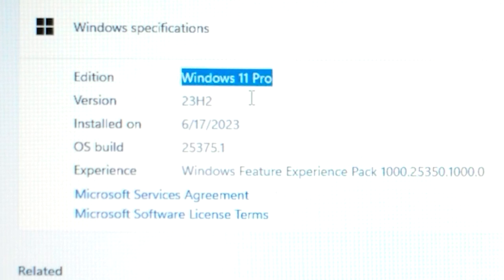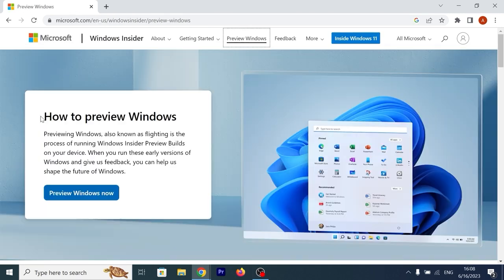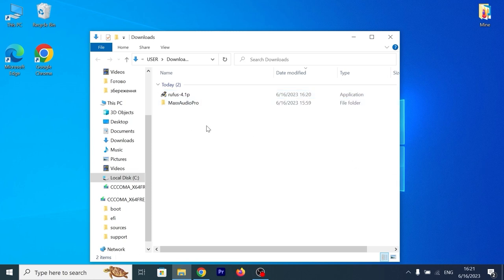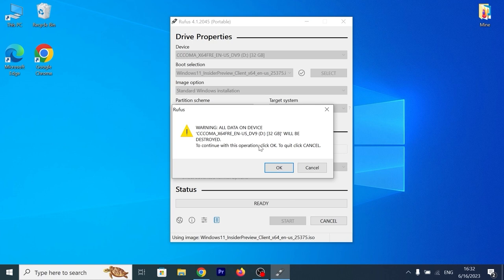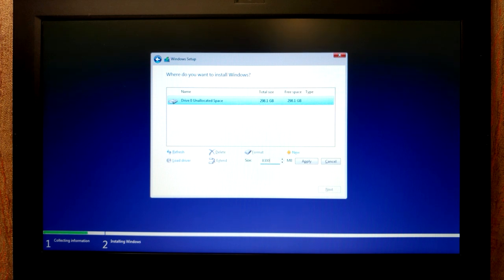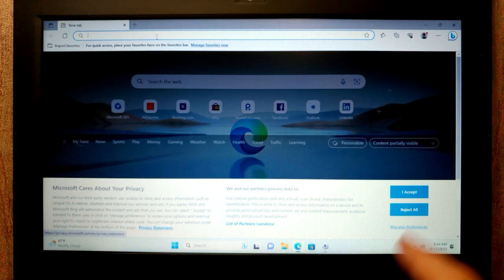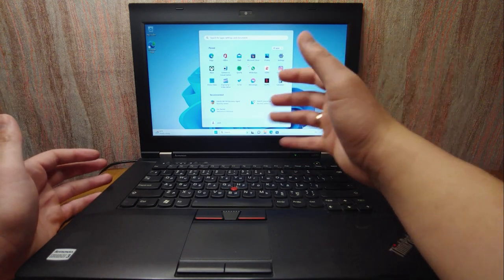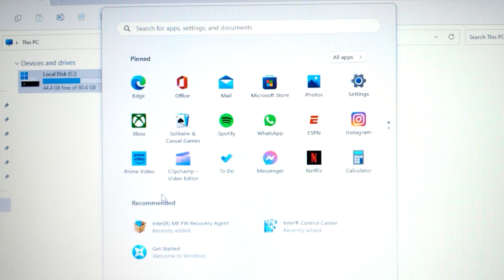Installing Windows 11 23H2 Insider Preview on an old laptop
Today I'm going to install Windows 11 23H2 Insider Preview on an old laptop.
Also, I will test the laptop's functions on the new Windows version.

00:00 Introduction
01:41 How did I download the 23H2 version?
03:54 Download Rufus
05:40 Legacy vs UEFI
06:23 Tweak some options
07:39 Enter Boot Menu
08:57 Delete all partitions
09:45 How long does take installation?
10:35 Specs and Windows Version
11:14 How to install drivers?
12:58 Testing the functions of the laptop
14:53 Can it get updates?
15:24 RAM and Windows Processes
15:53 How much space does it take?